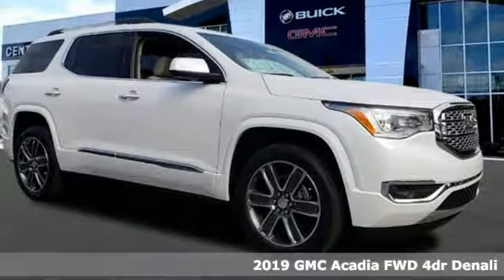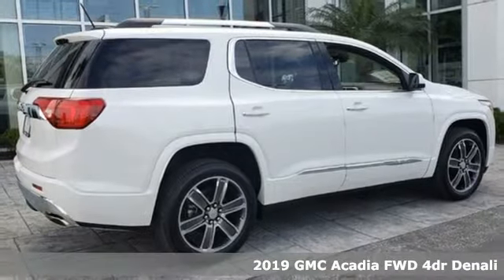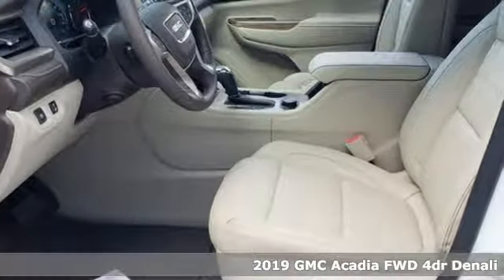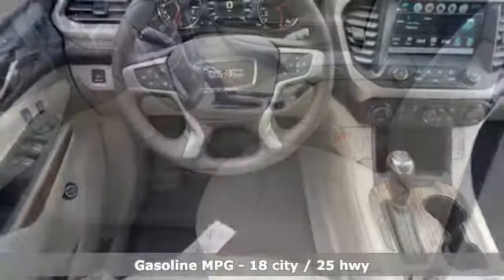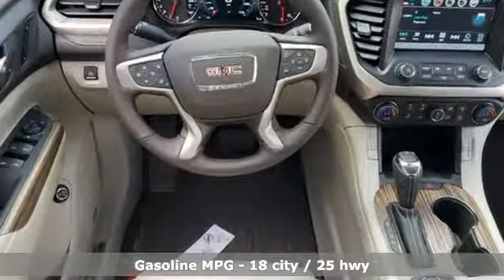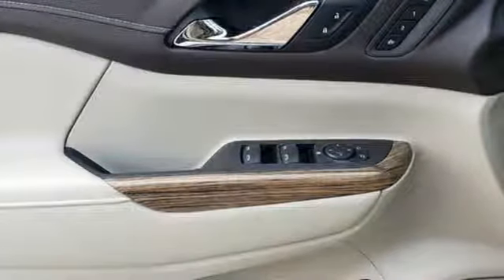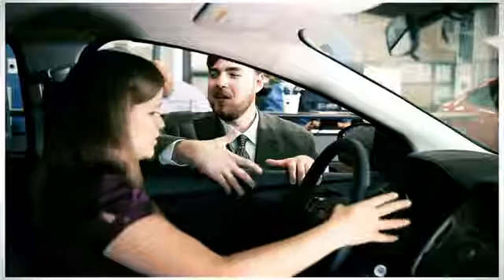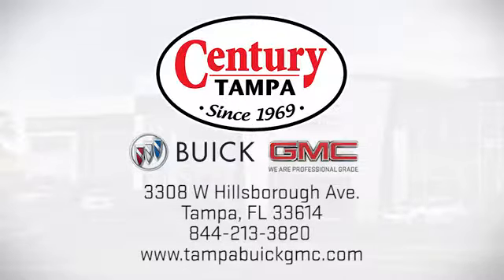New 2019 GMC ACADIA Tampa FL Brandon, FL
Year: 2019
Make: GMC
Model: ACADIA
Trim: DENALI
Engine: V6 Cylinder Engine
Transmission: Automatic
Color: White Frost Tricoat
Interior: Cocoa/ Shale
Stock #: G19223
VIN: 1GKKNPLS8KZ210445

Address:
3308 W Hillsborough Ave